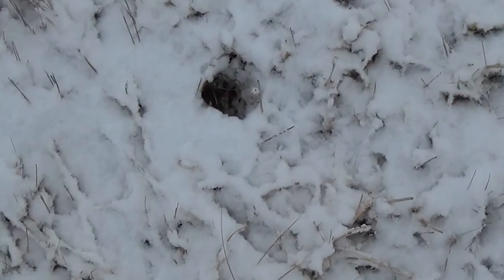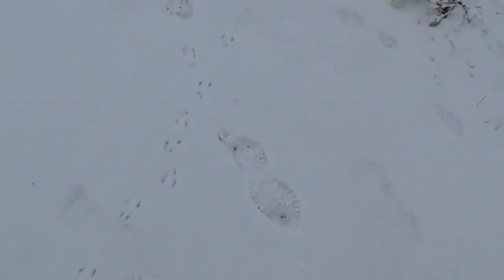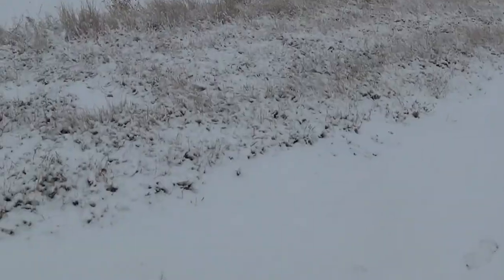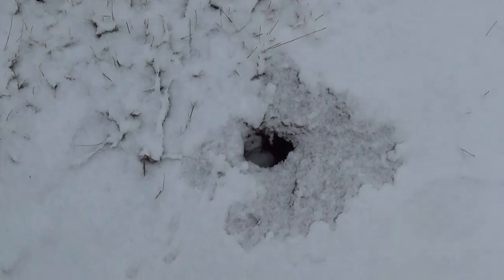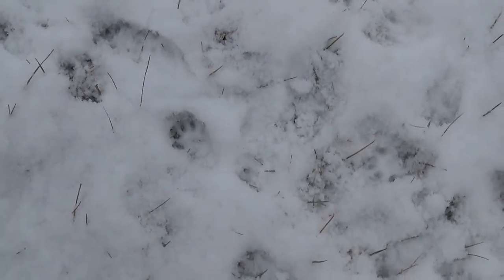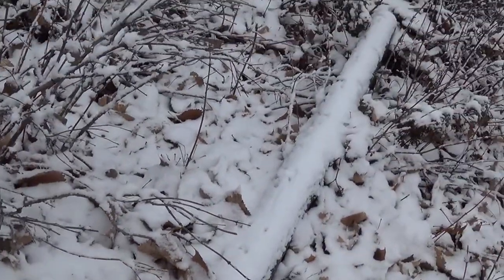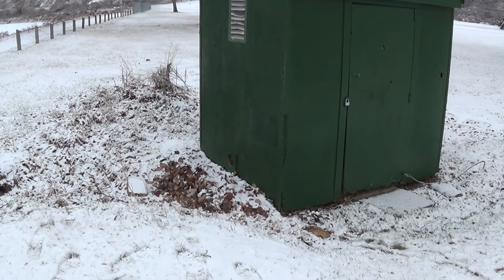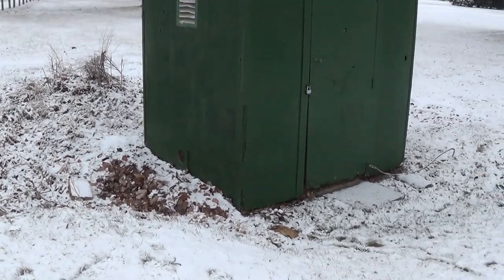Long Tailed Weasel Presence Confirmed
Decided to cull this sequence out of my longer phenology survey video from yesterday, because I'm just so excited to have learned the location of a weasel's lair. Not surprisingly, it's in a man-made architectural feature. Truth is, we go "out there" to seek nature, but most of the animals prefer to be where we are